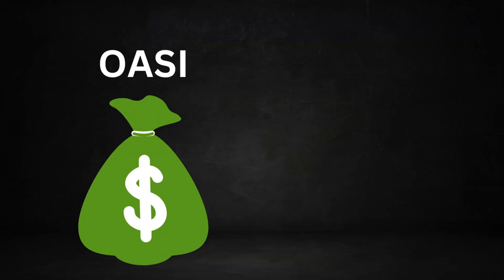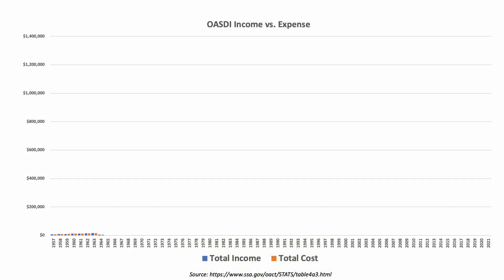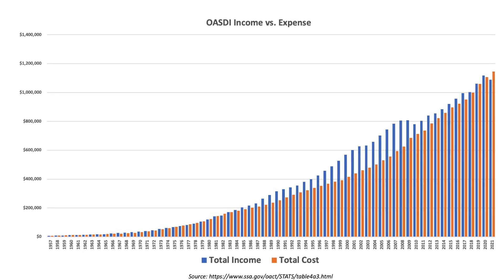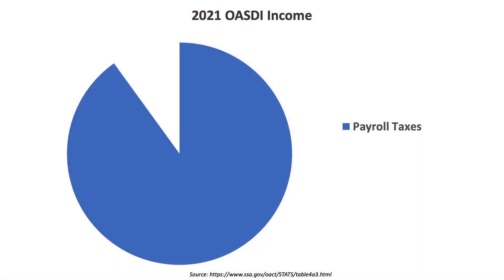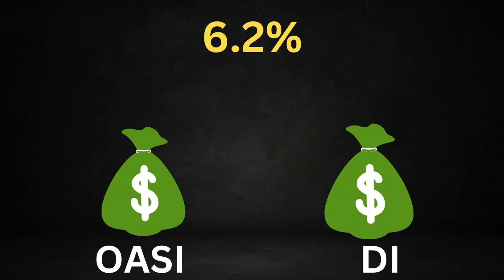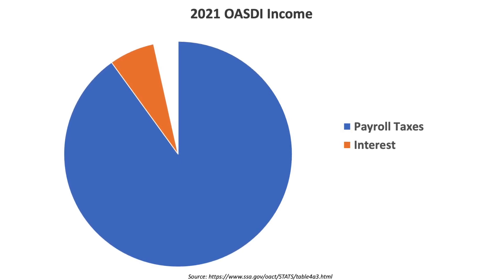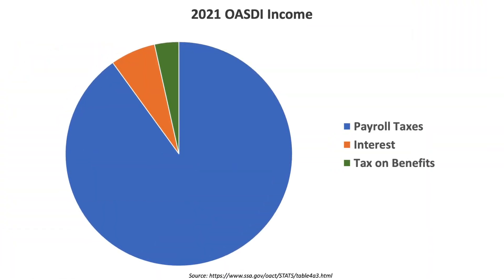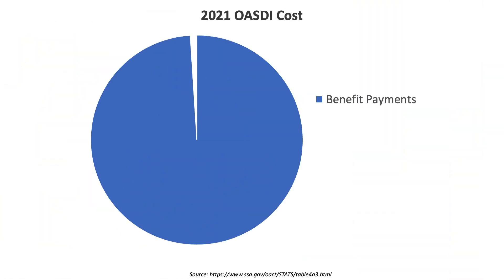How Social Security Is Funded 🏦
Understanding how Social Security is funded is crucial to better understanding your retirement.